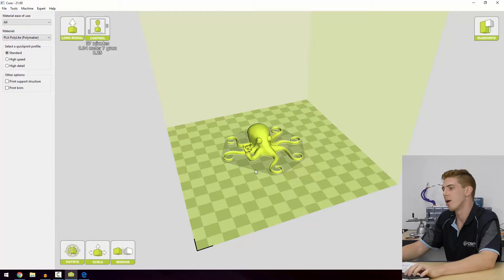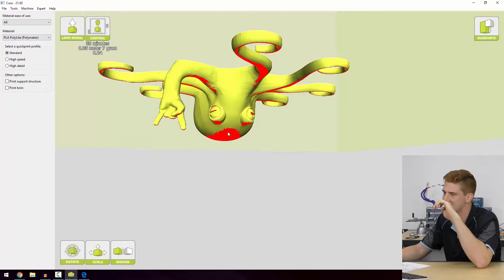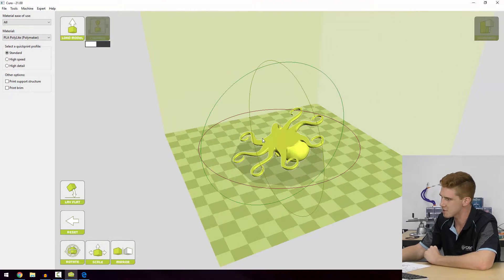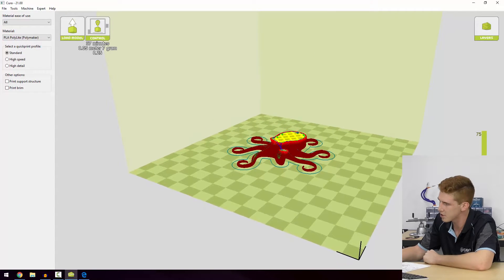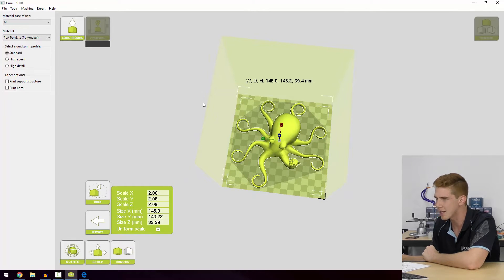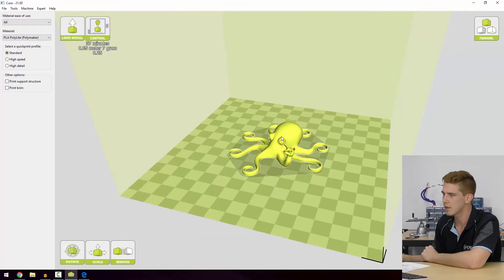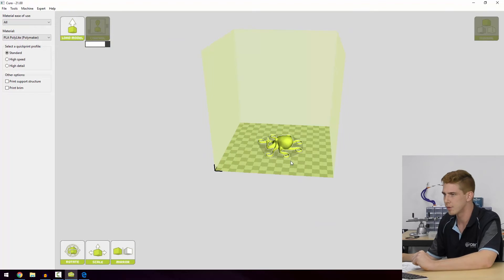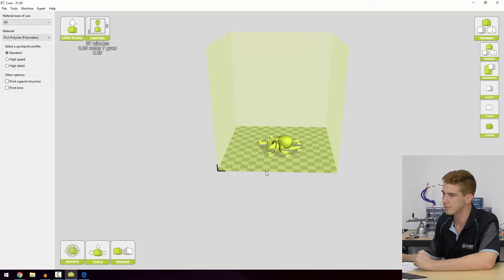3D Printing and Modelling Workshop - Chapter 2 - Model Manipulation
In this section, we are going to learn how we can duplicate, rotate, scale and move our model around in Cura.